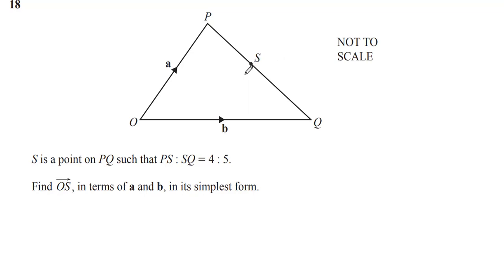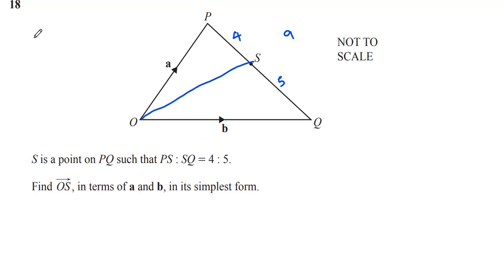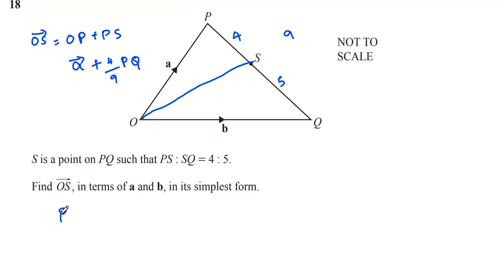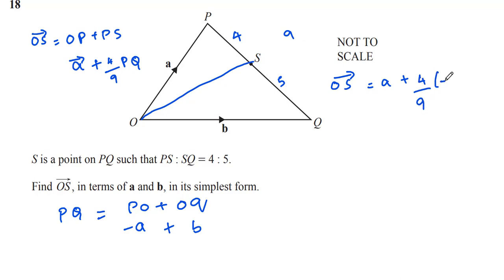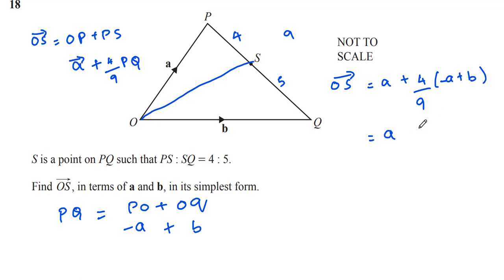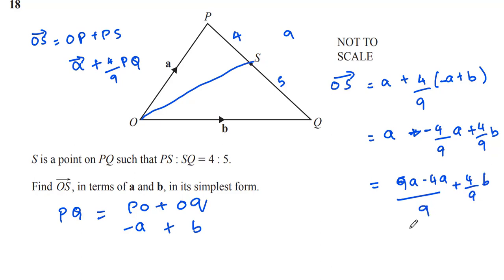0580/21 May /June 2021 Question 18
In this video, I'm explaining how to answer Question 18 on the 0580/21 May /June 2021 igcse exam in the order of rotational symmetry. This is a common question on the igcse exam, and it can be a bit tricky to answer.

This is a common question on the igcse exam, so make sure you're prepared by watching this video and learning how to answer it!